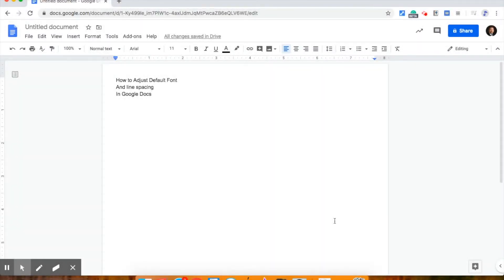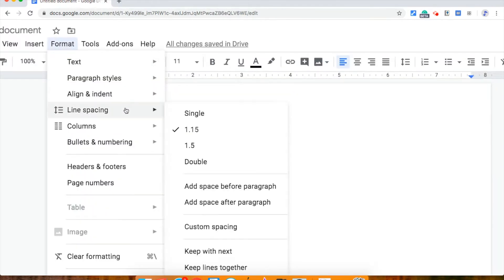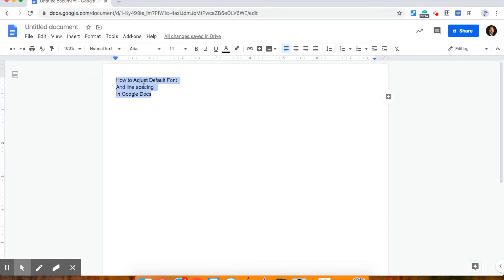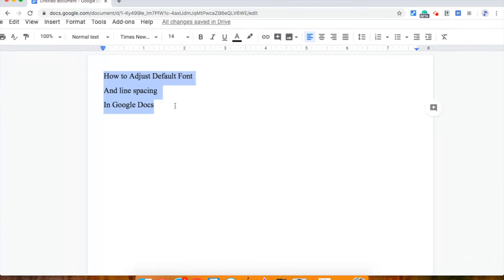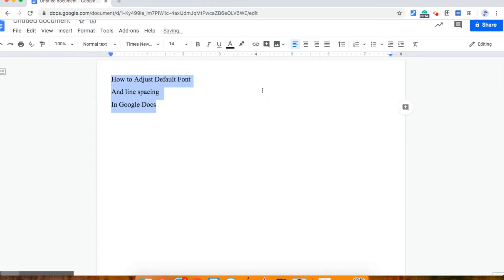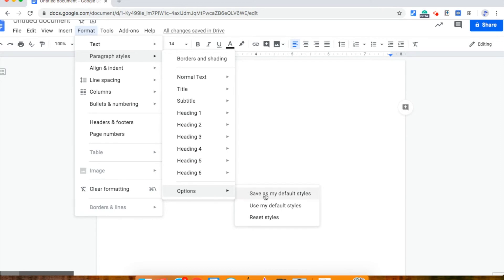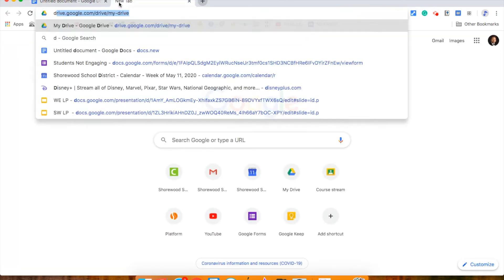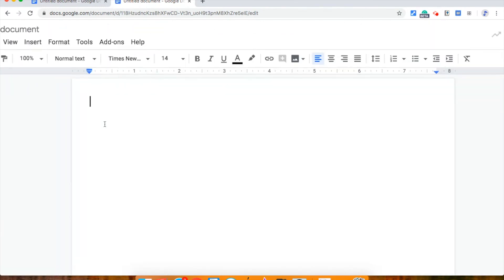Google Docs - How to Adjust Default Font and Line Spacing (2020)